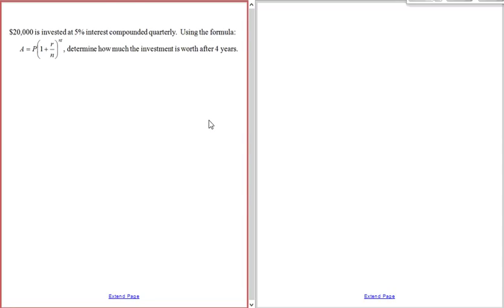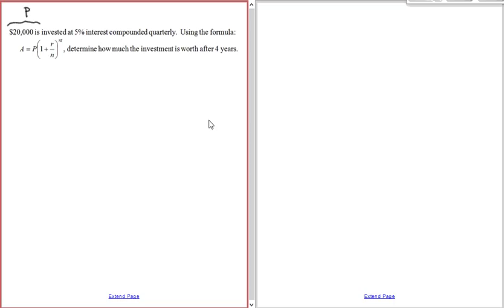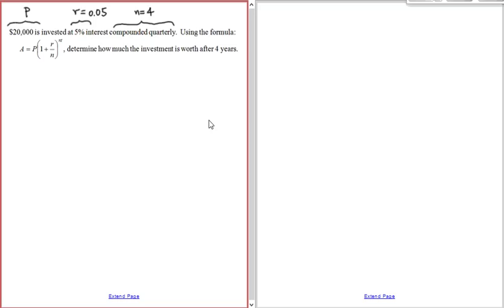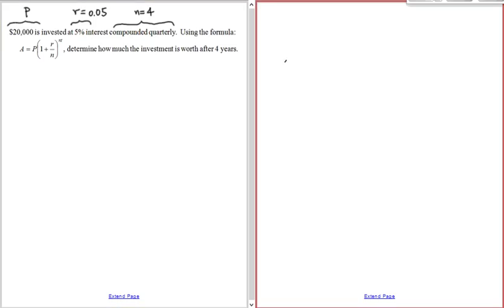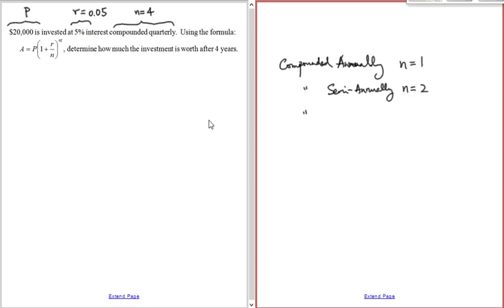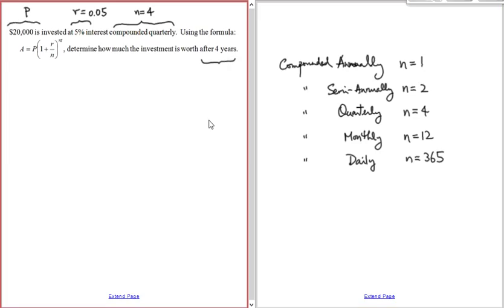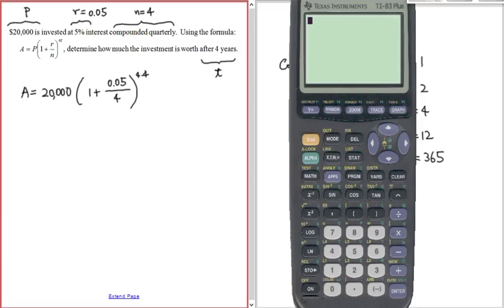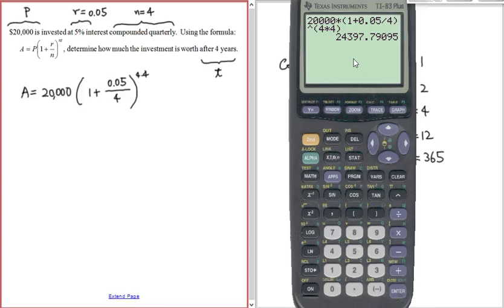MA 119 Final Review 18 Exponential equation – Compound Interest2